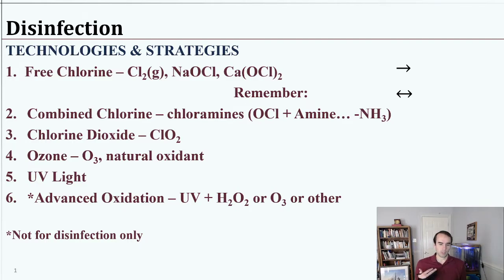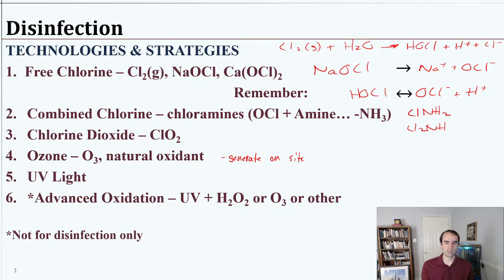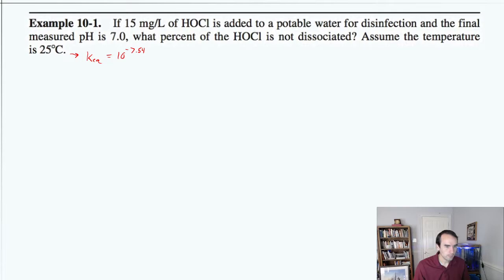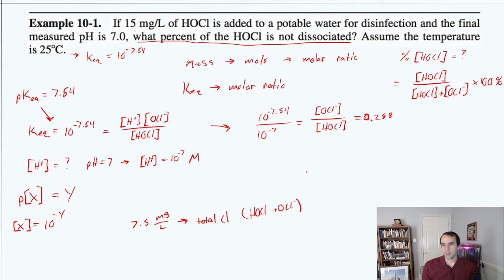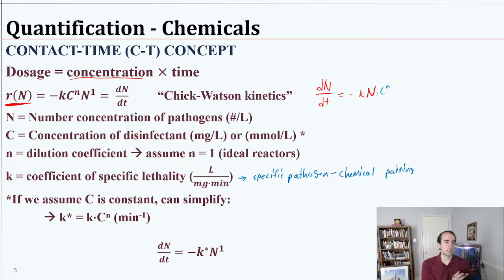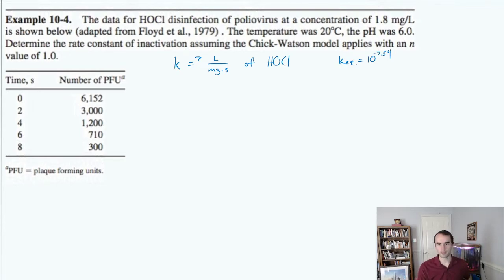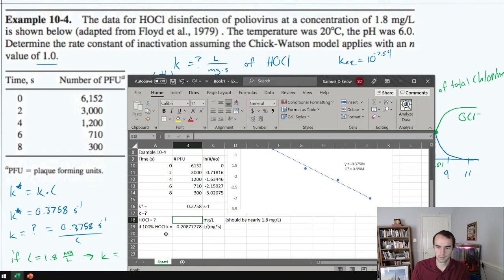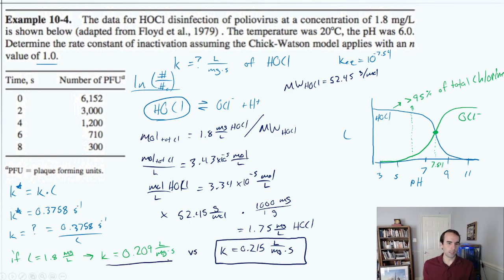EVEG 3110 Disinfection 2